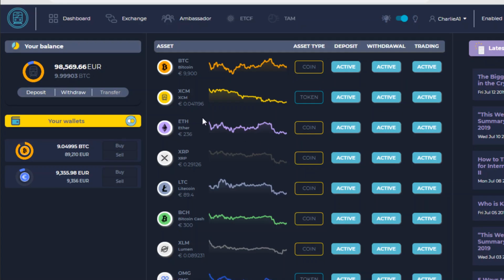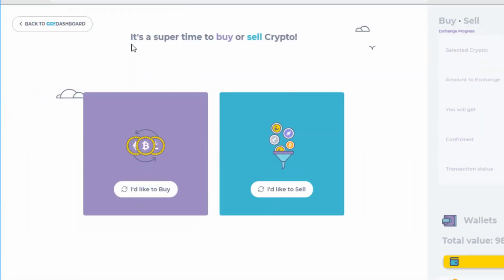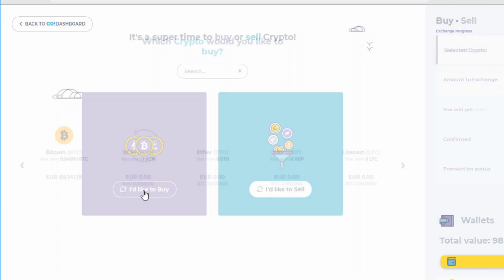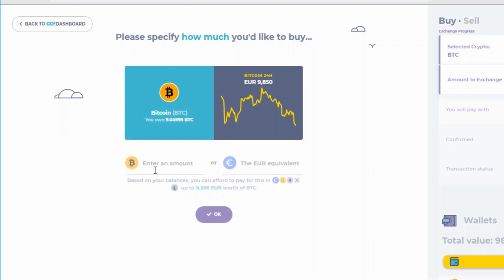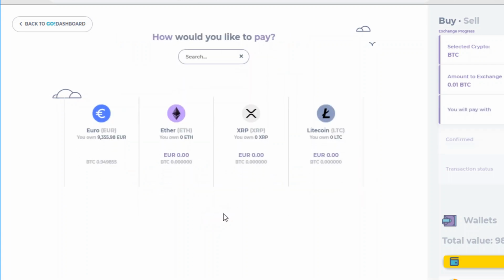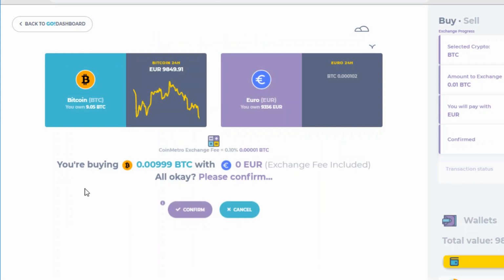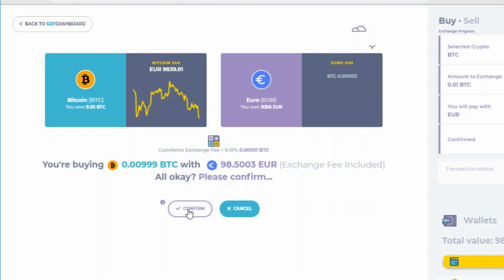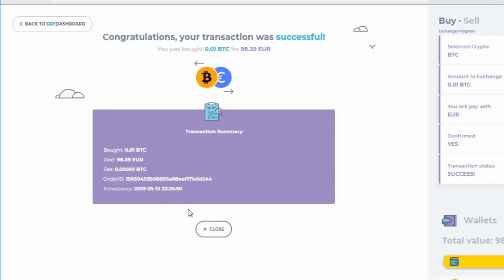CoinMetro’s Tutorial - Buying BTC on SimplEX Exchange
CoinMetro's Tutorials introduce the CoinMetro's exchanges, guide through the process of buying and selling cryptocurrencies and simplify trading for beginners.

"WARNING For Cryptocurrency Hodlers & Traders (Happening Right Now)"